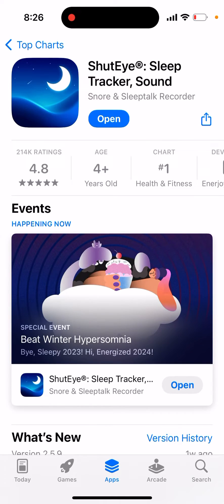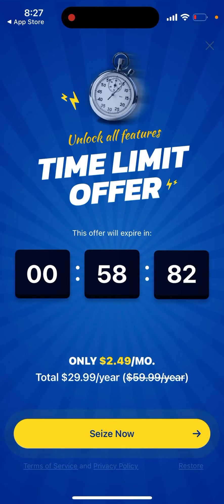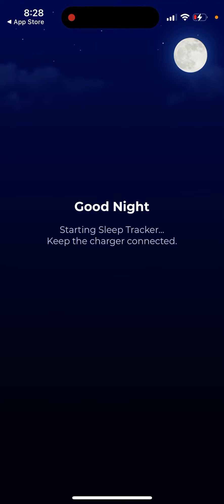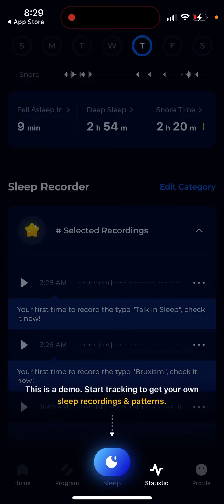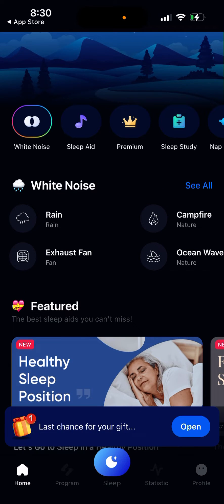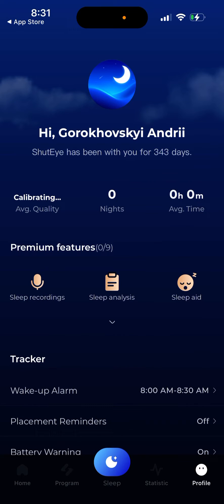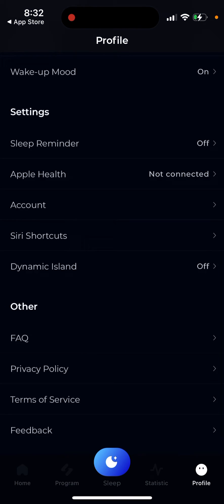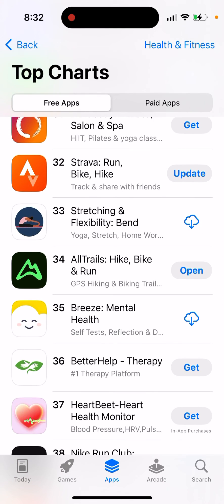ShutEye app - Sleep Tracker, Sound - how to use? Quick overview